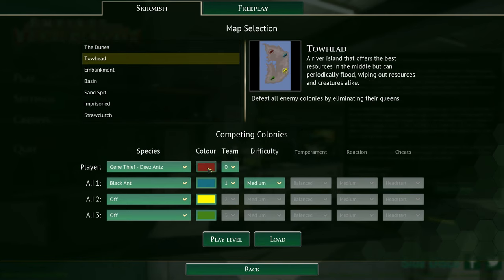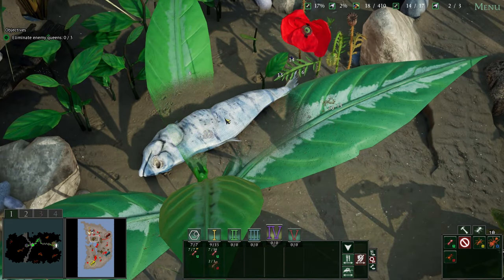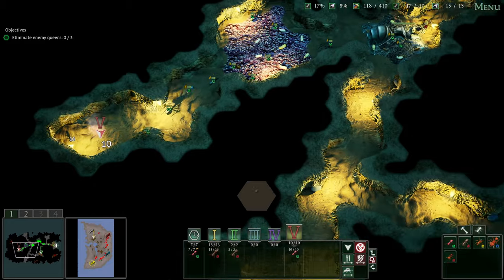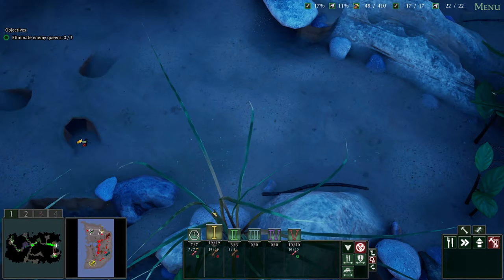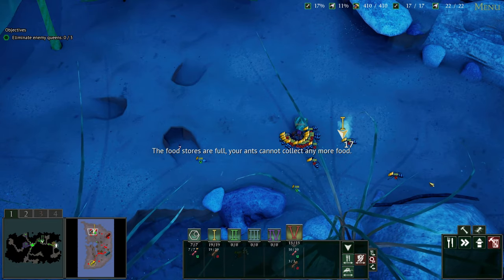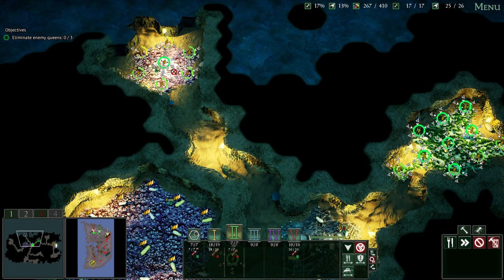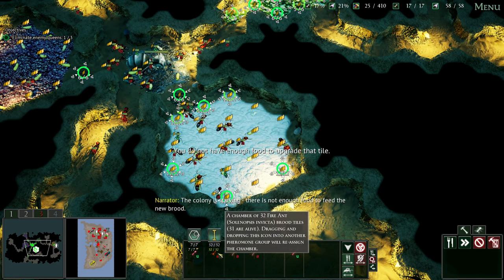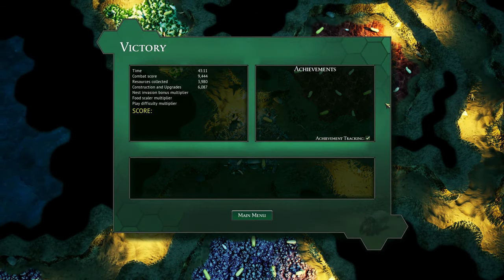Ereptor's Pinnacle - EotU Community Challenge #1 | Empires of the Undergrowth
Welcome to the first of our Empires of the Undergrowth community challenges, Ereptor's Pinnacle.

In this scenario, you pit your best gene thief colony against three other colonies: wood ants, leafcutter ants and fire ants, according to the custom difficulty settings shown here.

The ability of each opposing colony will be determined by the abilities of your chosen gene thieves. In my case, this means, rapid fire wood ants, stun leafcutters, and vigorous fire ants.

The challenging part is that you are allowed to use only workers and black ants to start. Once you kill a colony, you can then start breeding that type of ant. If the AI wipes out a colony, the destroyed ant type is unavailable to you for the entire run.

Competitors will be ranked in two categories: score and time, with the winners announced at the start of next month's challenge videos.

Want to participate? Tag BovineTerror or Hoosfoos McCave and say so in one of the Slug Disco Discord channels.